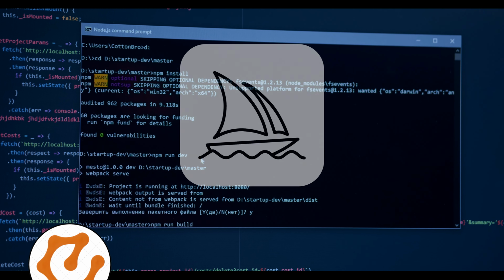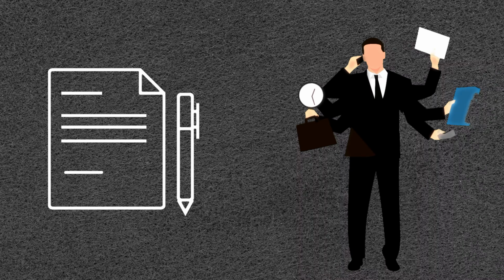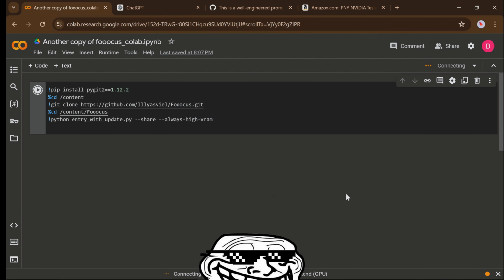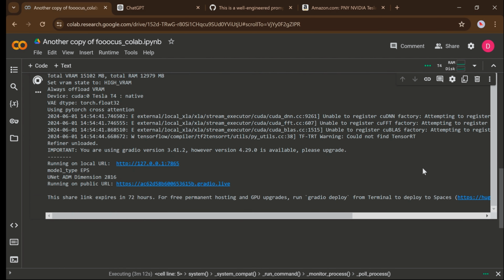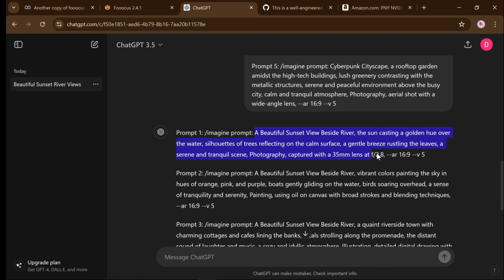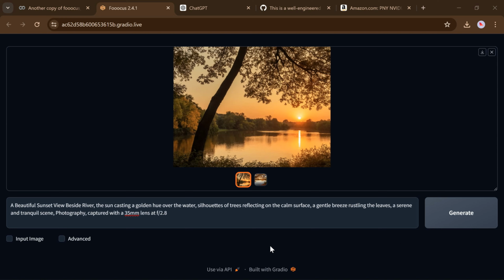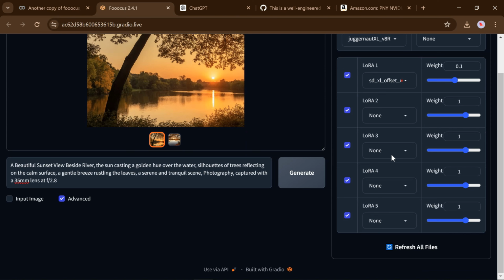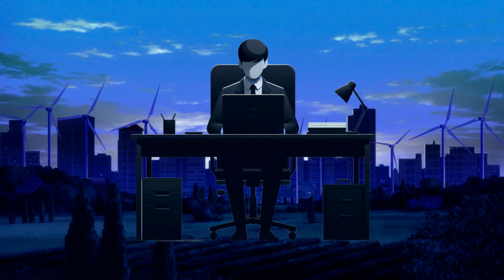Generate AI images for free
Generate AI Images for Free: No Experience Needed!
Discover the easiest way to generate AI images for free and unleash your creativity. In this video, we'll walk you through simple steps to create breathtaking AI-generated art without any cost. Whether you're an artist, designer, or just curious about AI technology, this guide will help you create amazing visuals in no time. Learn about the best free tools, tips, and tricks to get started and transform your ideas into stunning digital art. Don't miss out on this opportunity to elevate your artistic skills and explore the fascinating world of AI-generated imagery. Watch now and start creating your masterpieces for free!

📕 Chapters
00:05 Showing AI generated images
00:15 Intro
00:28 Midjourney is not free
00:34 Top Comments
00:52 Going to Google Colab Notebook
01:16 Using T4 GPU for free
01:37 Opening The Interface Provided by The Notebook
01:47 Generating high quality image Prompts
02:02 Generating the images
02:13 Reviewing generated images
02:27 Exploring advanced options
02:57 Exploring input image options
03:10 Outro

AI Art Creation
Create AI Images Free
Best Free AI Art Tools
How to Generate AI Images
AI Art for Beginners
Free Digital Art Tools
AI Art Tips
AI Image Tutorial
AI Creativity Tools
Free AI Art Software
AI Image Generation Guide
Create Stunning AI Art
AI Image Generator Free
AI Art Techniques
Free Image Generator AI
Beginner AI Art Guide
Generate AI Images Easily
AI Art for Free
AI Image Tools
Free AI Art Creation
Easy AI Image Generator
AI Art Without Cost
Step-by-Step AI Image Creation
Free AI Art Guide
AI Art Software Free
AI Image Creation Tutorial
Best Free AI Tools
AI Art Inspiration
Generate Digital Art Free
AI Art for Everyone
AI Image Guide
Free AI Art Tips
AI Art Exploration
AI Generated Art
AI Art Made Easy
AI Art Step-by-Step
Free AI Image Making
AI Art Creation Guide
AI Image Making Tips
AI Art Techniques Free
Free AI Art Generation
AI Art How-To
Free AI Art Projects
Free AI Drawing Tools
AI Art Creation Tools
AI Image Creation Guide
Free AI Art Resources
Easy AI Art Making
AI Art Tutorials Free
AI Art Guide Free
AI Art Tips Free
Free AI Creativity Tools
AI Art Steps
AI Image Generator Tips
Free AI Art Platforms
Create AI Art Free
Free AI Image Tutorials
AI Art Beginners Guide
Free AI Image Tools
AI Art for Novices
Free AI Drawing Software
AI Image Generator Guide
AI Art with No Cost
Free AI Drawing Guide
AI Art Creation Steps
AI Image Tips Free
AI Art Instruction Free
Free AI Drawing Techniques
AI Art Instruction
Free AI Art Techniques
AI Image Tools Free
AI Art Exploration Free
Free AI Image Guide
AI Art Learning Free
AI Art for Starters
AI Art Resources Free
AI Image Tutorials
Free AI Drawing Instructions
AI Art for Everyone Free
Free AI Art Tutorials
AI Image Generation Steps
AI Art Starter Guide
AI Art Learning Tools
Free AI Creativity Guide
AI Art Tips and Tricks
AI Art Tools for Free
AI Image Generator Resources
AI Art How-To Guide
AI Art Making Free
AI Image Generator Free Tips
AI Art Resources for Beginners
AI Art Tools Guide
Free AI Art Techniques Guide
AI Image Making Free
Free AI Art Guide for Starters
AI Art Techniques and Tips
Free AI Creativity Tutorials
ai cosplay
ai android
what is the best ai image generator
how do ai art generator work
make your own ai image generator
how to use ai art generator
how to use discord ai art generator
best ai art generator app for android
how to install ai image generator
ai realistic character generator
how to download ai image generator
apple intelligence image generator
best ai image generator for commercial use
how to use ai generator in adobe illustrator
which app is best for ai image generator
how to generate ai images in illustrator
best ai image generator without restrictions
how to make a group chat on character ai